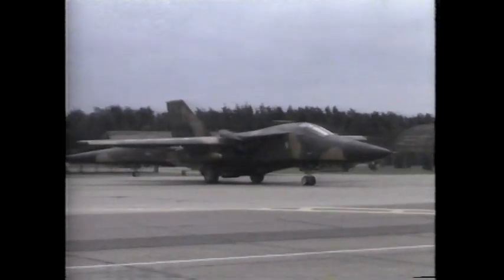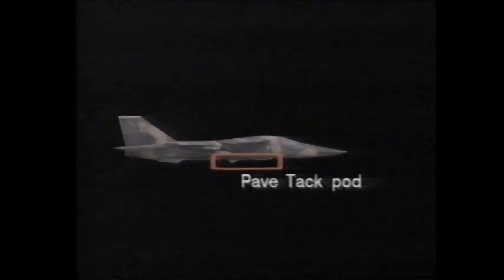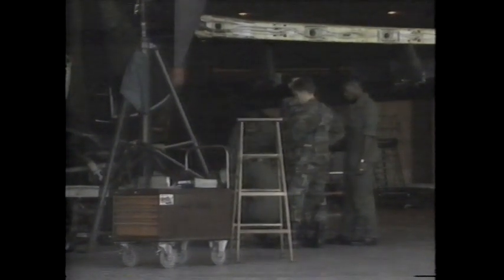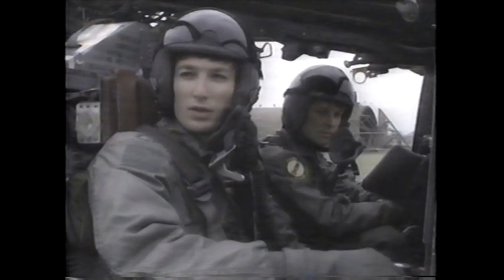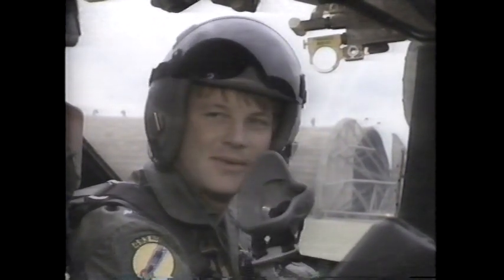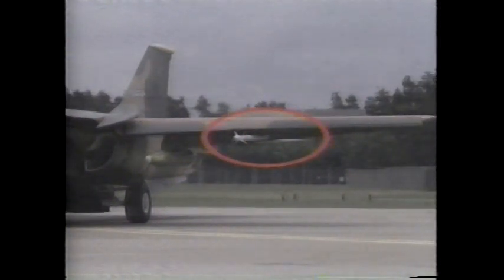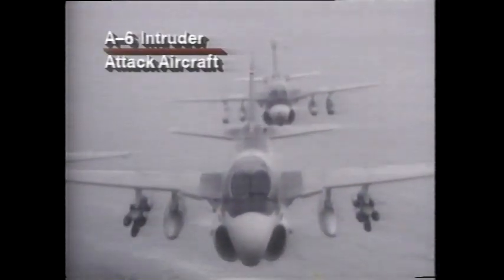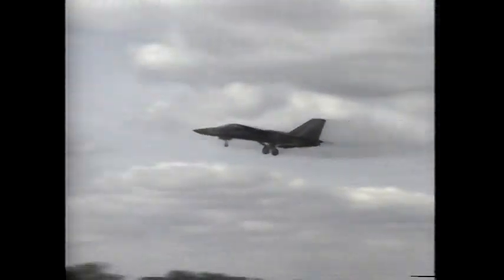F-111 England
F-111's at Lakenheath and Upper Heyford